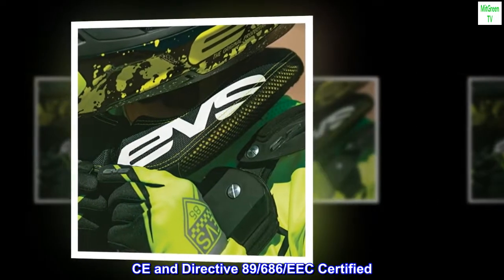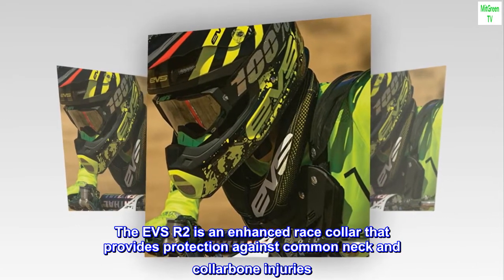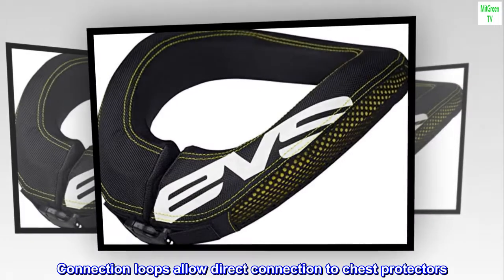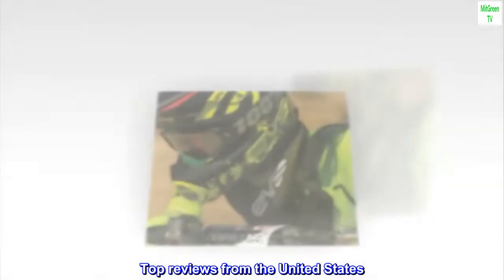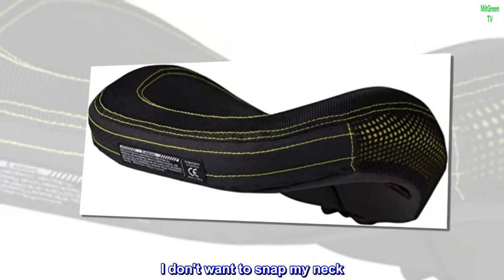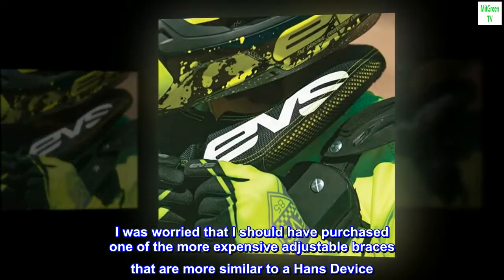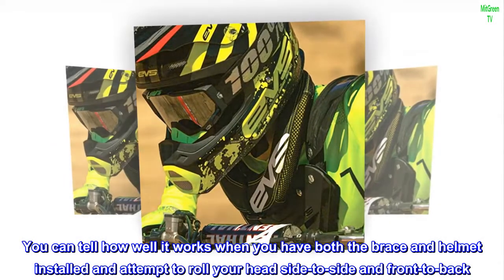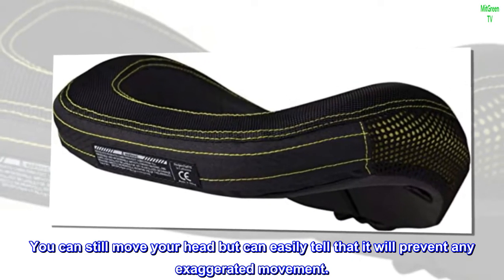EVS Sports R2 Race Collar (Black)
CE and Directive 89/686/EEC Certified
The EVS R2 is an enhanced race collar that provides protection against common neck and collarbone injuries. Connection loops allow direct connection to chest protectors. Low profile design. Removable and washable liner. Easy front entry system

Better than expected
I bought this for Dirt Bike riding. I don't want to snap my neck. I was worried that I should have purchased one of the more expensive adjustable braces that are more similar to a Hans Device. Though this brace is not adjustable, it seems to work great. You can tell how well it works when you have both the brace and helmet installed and attempt to roll your head side-to-side and front-to-back. You can still move your head but can easily tell that it will prevent any exaggerated movement.

I'm 5'11" and 205Lbs

The brace fits great and I really don't notice it once moving. At this time, I have no need to upgrade to an updated brace.